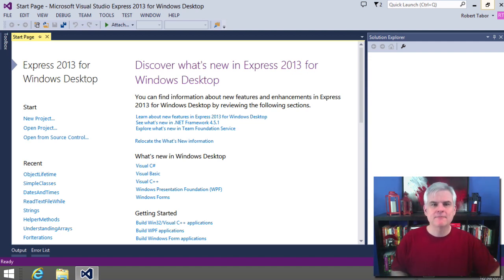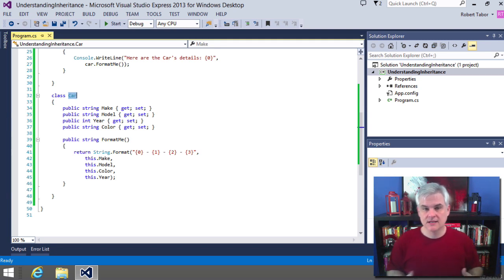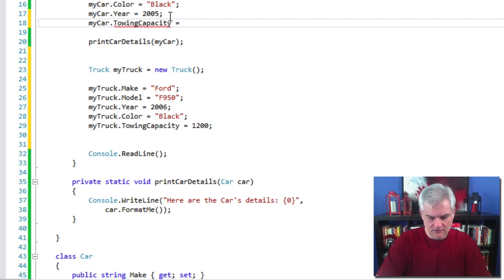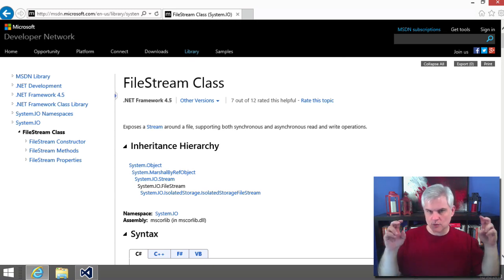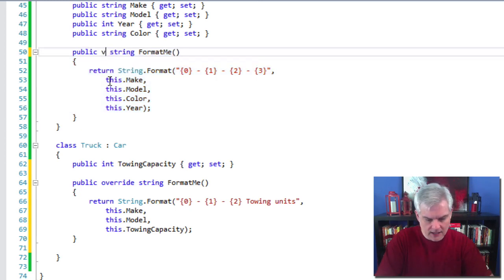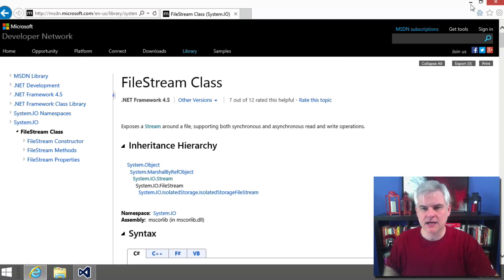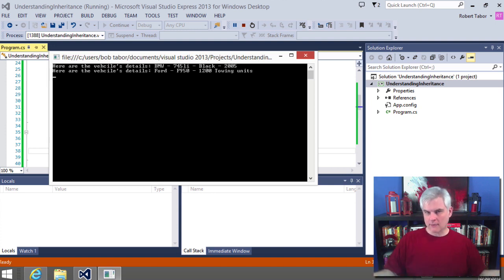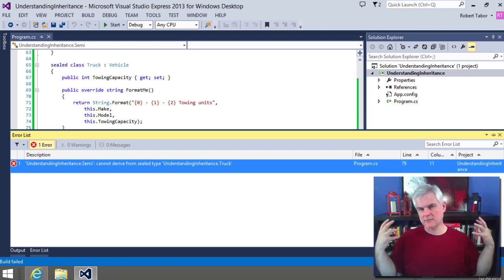17 Working with Classes and Inheritances in the .NET Framework Class Library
This lesson continues to teach concepts about classes (specifically, in this case, inheritance) by showing you how to utilize inheritance in your own custom classes. Learn about overriding virtual functionality, abstract base classes, and sealed classes.